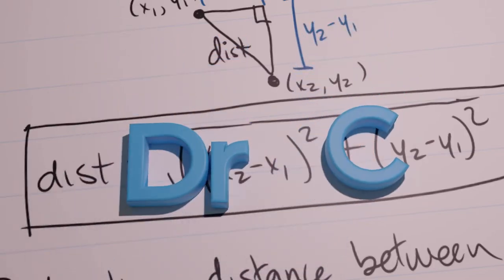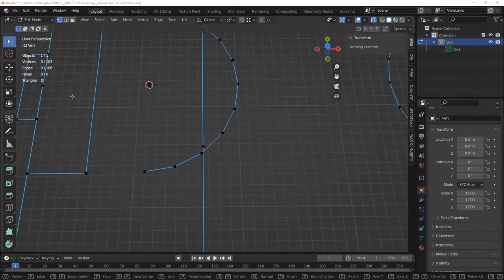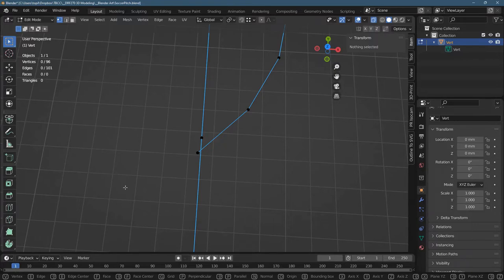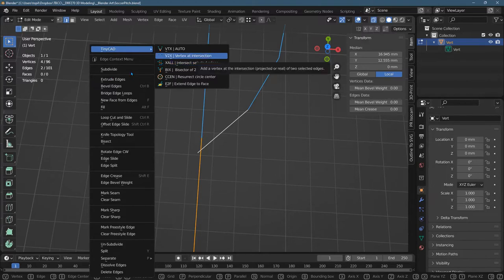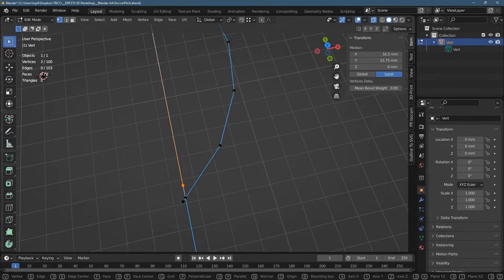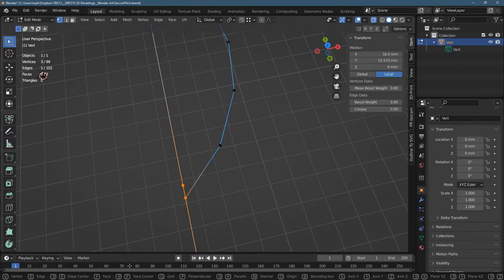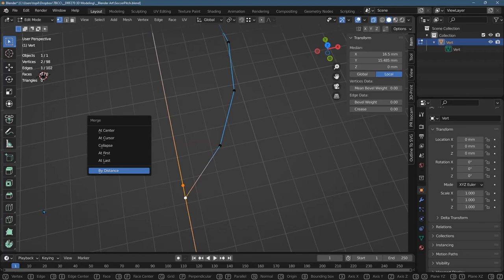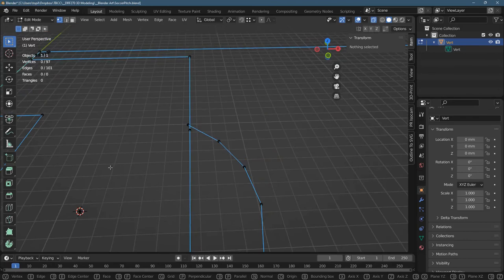3D Modeling in Blender - Beveling To Create A Quarter Circle